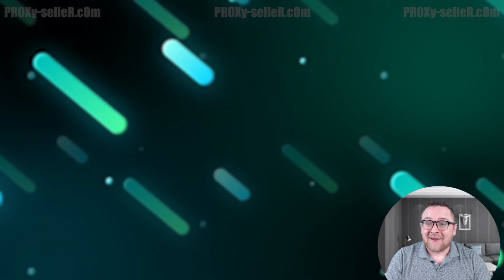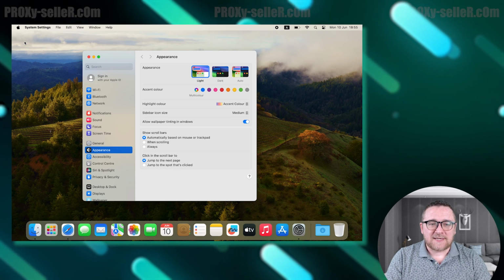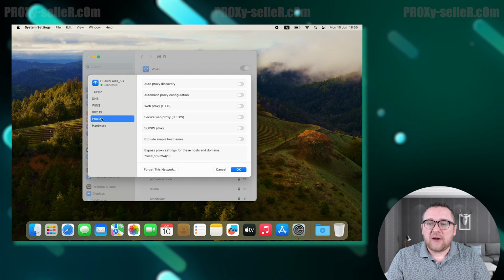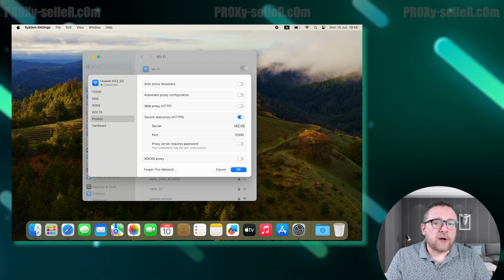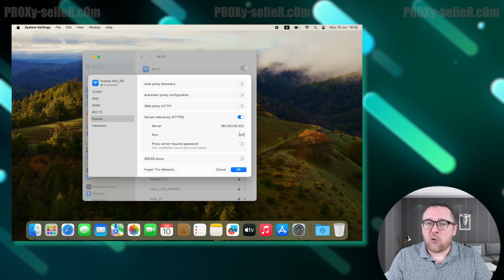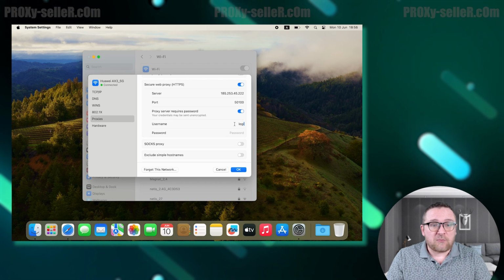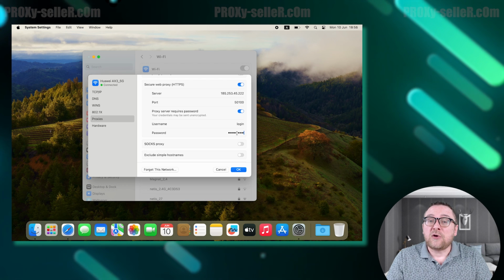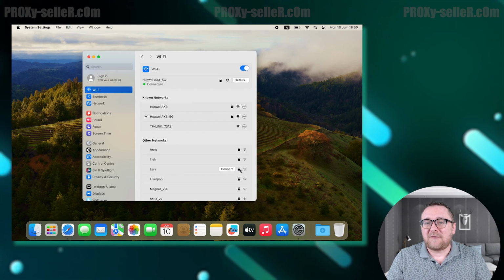How to set up a proxy on MacOS Sonoma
00:00 Introduction
00:17 Proxy setting
01:00 Conclusion